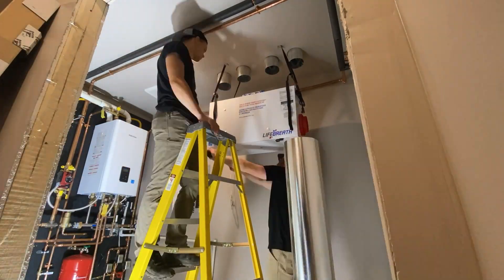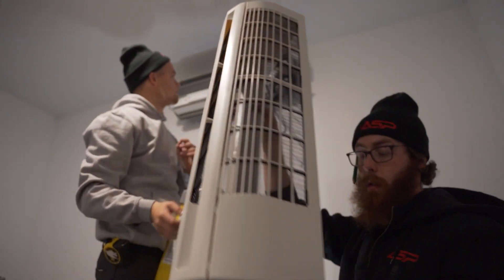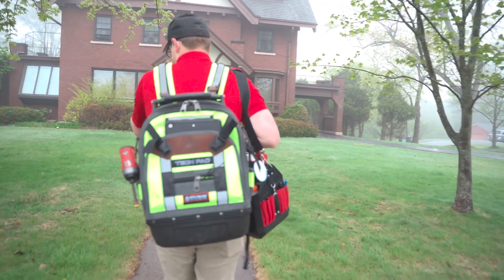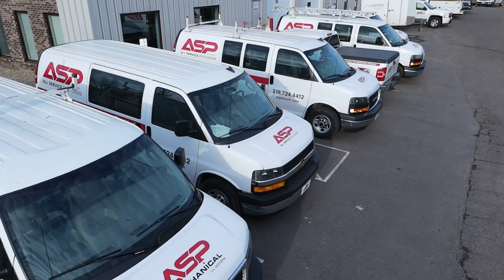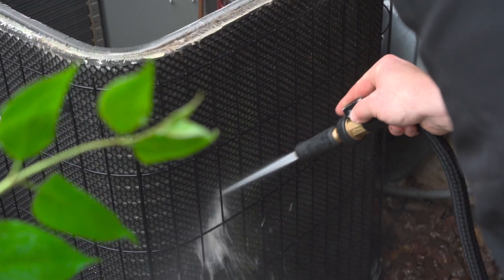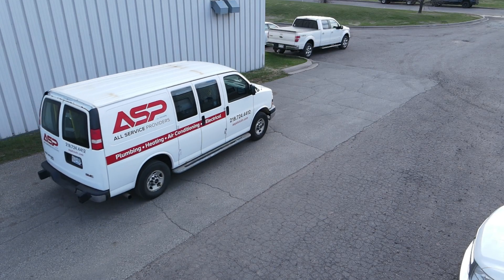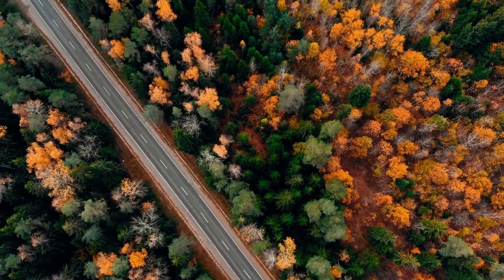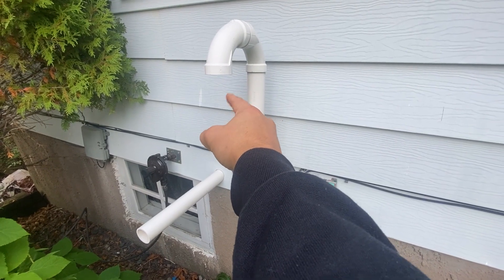Common HVAC Questions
Have you got questions about heating, ventilation, and air conditioning? You're in the right place! Join us for our informative HVAC sessions, where Reid, our resident HVAC expert, dives into the common questions our valued customers frequently ask.

🛠️ Our goal is to empower you with the knowledge you need to make informed decisions about your HVAC system—no more guessing games or confusion regarding your home's comfort and air quality. Reid breaks down technical jargon into easy-to-understand explanations, ensuring that you'll walk away with valuable insights whether you're a seasoned DIY enthusiast or just curious about HVAC.

🎓 Don't miss out on any of Reid's HVAC wisdom! Feel free to drop your burning HVAC questions; Reid might feature your question in the following Q&A session!
Stay comfortable, stay informed. Tune in to Reid's HVAC Q&A now! 🌡️🏠